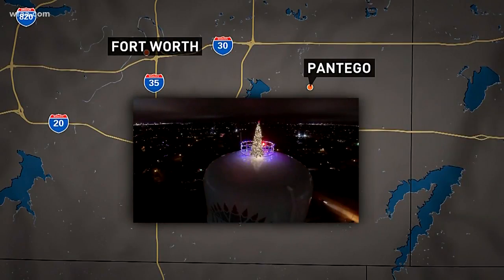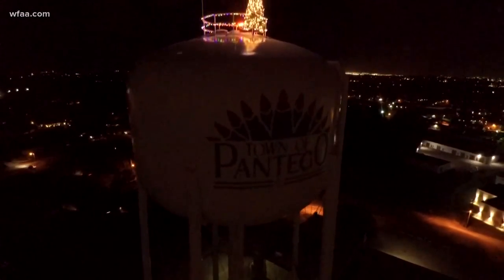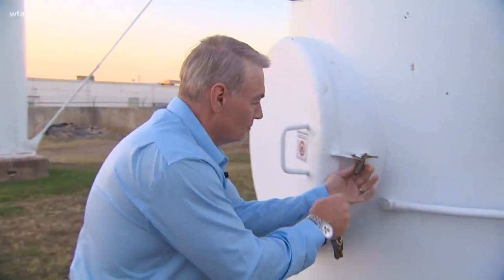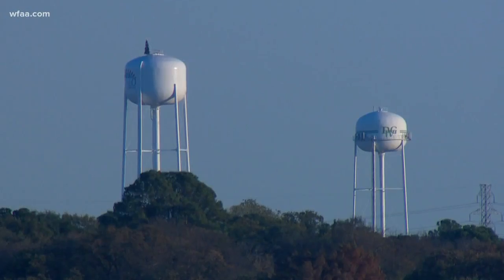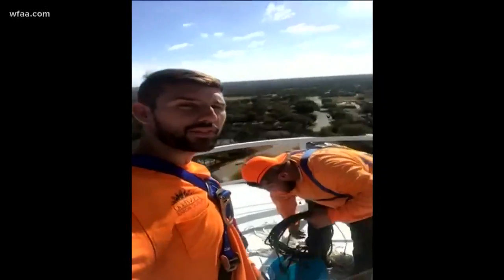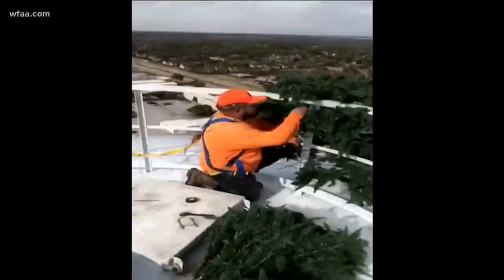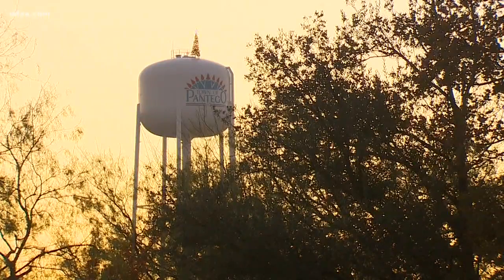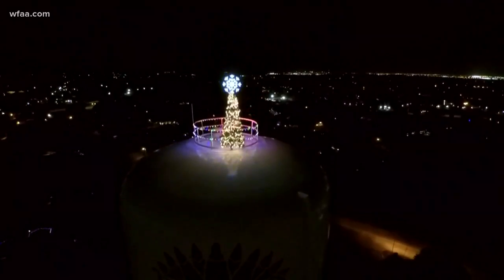Tree tops water tower in quirky holiday decoration in Pantego